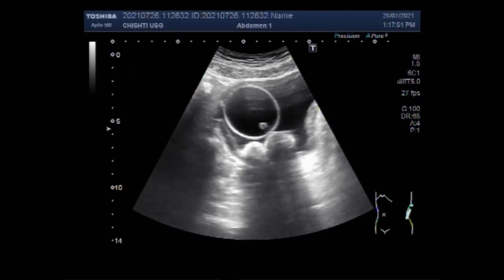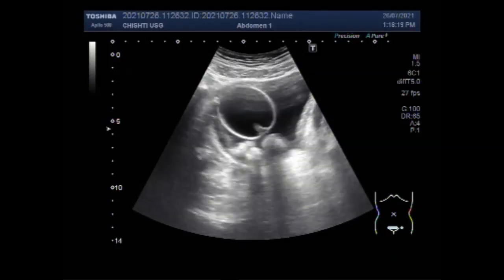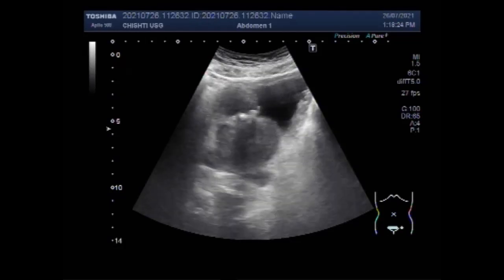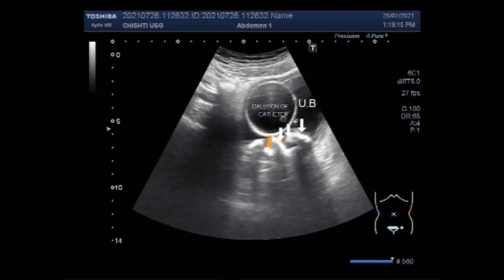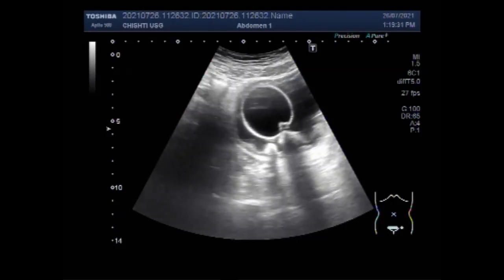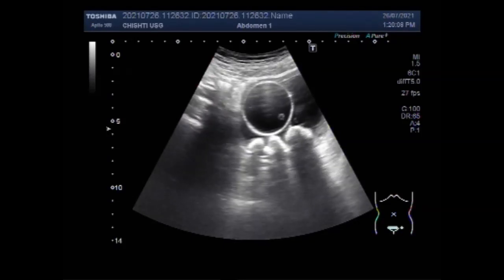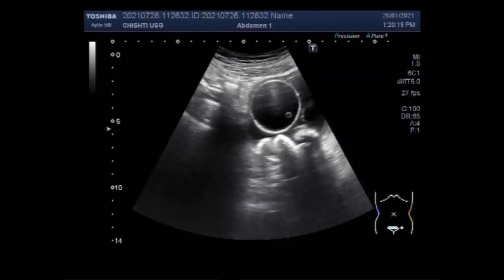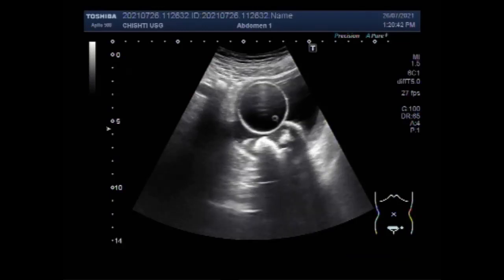Multiple large vesical stones and Benign Prostatic Hypertrophy.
This video shows multiple large vesical stones and Benign Prostatic Hypertrophy.
The prostate gland surrounds the urethra, the tube through which urine passes out of the body. An enlarged prostate means the gland has grown bigger in size. Prostate enlargement happens to almost all men as they get older. An enlarged prostate is often called benign prostatic hyperplasia (BPH).
The normal prostate gland has measures 3 × 3 × 5 cm approximately or a volume of 25 ml.
The prostate gland is the only organ in the body that keeps growing as you get older. Enlarged prostates can weigh as much as 100 grams or more (the size of an orange or small grapefruit), and are more likely to lead to urinary problems.
Left untreated, an enlarged prostate can lead to a sudden inability to urinate, cause urinary tract infections and bladder or kidney damage.
The cause of prostate enlargement is unknown, but it's believed to be linked to hormonal changes as a man gets older. The balance of hormones in your body changes as you get older and this may cause your prostate gland to grow.
The most accurate test for detecting prostate cancer is a prostate biopsy. This biopsy involves taking a tissue sample from the prostate and examining it under a microscope, which can help your doctor determine whether there is an uncontrolled growth of cells in the prostate gland.
The average weight of a prostate that is recognized at autopsy to contain benign prostatic hyperplasia is 33 plus or minus 16 gm. Only 4 percent of the prostates in men more than 70 years old reach sizes greater than 100 gm.
f you have BPH or prostatitis, make an effort to reduce your caffeine intake by cutting back on coffee, soda, or energy drinks. Avoiding caffeine can make a big difference in your urinary health. Another important drink for your prostate is water. Stay hydrated, and do not try to drink less to reduce your urine.
An ultrasound can help your healthcare provider determine if your prostate size increase is normal and age-related or a sign of prostate cancer. Ultrasound is also used very frequently during a prostate biopsy to guide the healthcare provider to biopsy exactly where needed.
Conditions that can lead to symptoms similar to those caused by enlarged prostate include Urinary tract infection. Inflammation of the prostate (prostatitis). Narrowing of the urethra (urethral stricture)
The normal prostate gland has measures 3 × 3 × 5 cm approximately or a volume of 25 ml to 30 ml.
Benign Prostatic Hyperplasia (BPH) is the enlargement of the prostate, a common condition among men over 45 years of age. Other tests such as urine flow study, digital rectal exam, prostate-specific antigen (PSA) blood test, cystoscopy, ultrasound, or prostate MRI may be used to confirm the diagnosis.
As the Prostate increases in size, for whatever reason, it can press on the urethra and cause urinary problems. Both prostatitis and BPH can result in an enlarged prostate. The large majority of men with prostatitis have an infection of the prostate gland, while those with BPH do not have an infection.
For patients with prostate glands larger than 80 grams, open prostatectomy is performed. After the surgeon makes an incision from the navel to the pubic bone, the bladder is opened and tissue of the prostate is removed.
If left untreated, BPH can progress and cause subsequent medical issues. When the bladder does not empty completely, you become at risk for developing urinary tract infections (UTIs). ... In rare cases, bladder and/or kidney damage can develop from BPH.
What medications should be avoided with BPH?
Men with BPH should avoid any medications for colds and allergies that contain decongestants, such as pseudoephedrine. Such drugs, known as adrenergic, can worsen urinary symptoms by preventing muscles in the prostate and bladder neck from relaxing to allow urine to flow freely.
What is the safest medication for enlarged prostate?
Alpha-blockers.
These medications relax bladder neck muscles and muscle fibers in the prostate, making urination easier. Alpha-blockers — which include alfuzosin (Uroxatral), doxazosin (Cardura), tamsulosin (Flomax), and silodosin (Rapaflo) — usually work quickly in men with relatively small prostates.
Prostatitis is swelling and inflammation of the prostate gland, a walnut-sized gland situated directly below the bladder in men. Prostatitis often causes painful or difficult urination. Other symptoms include pain in the groin, pelvic area, or genitals and sometimes flu-like symptoms.